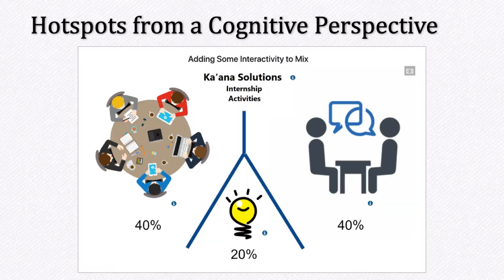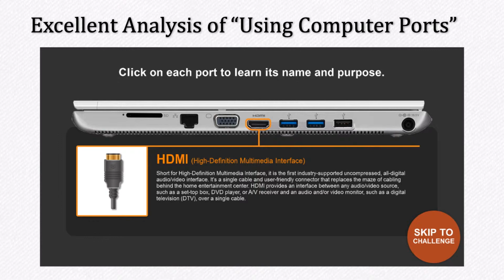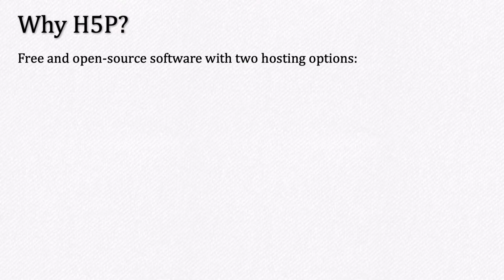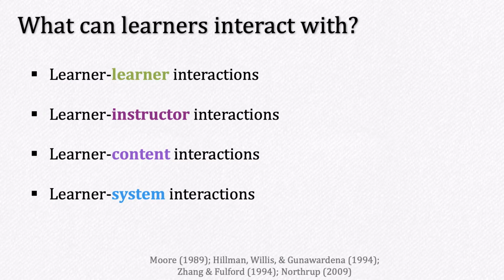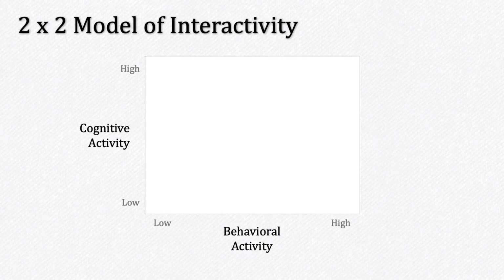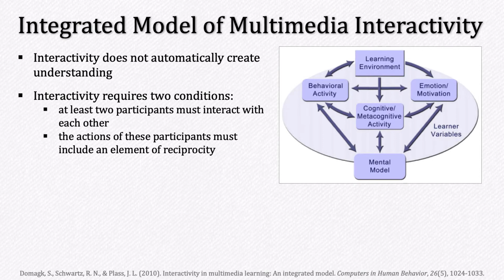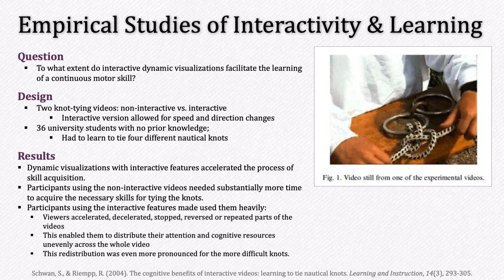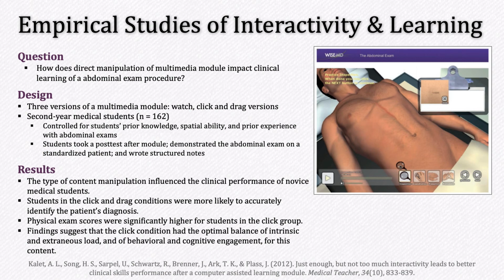LTEC 651: Interactive Multimedia Production (Session 04)